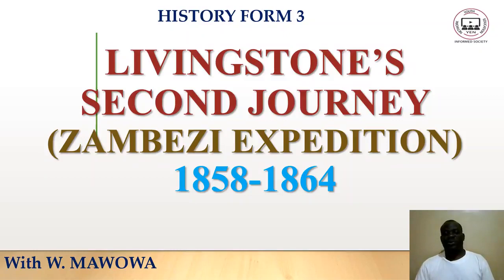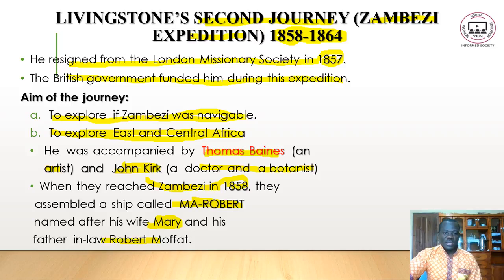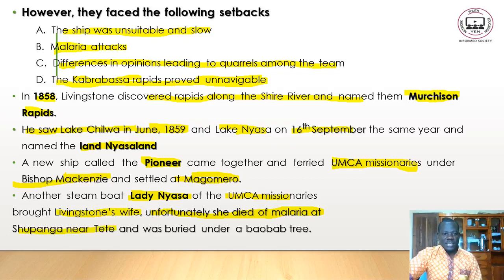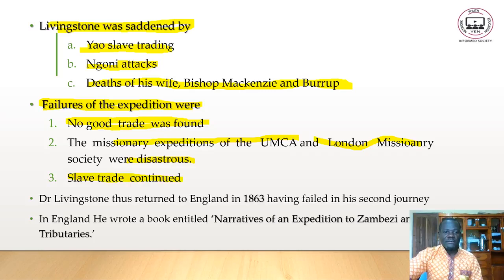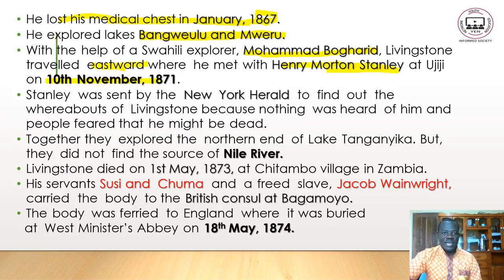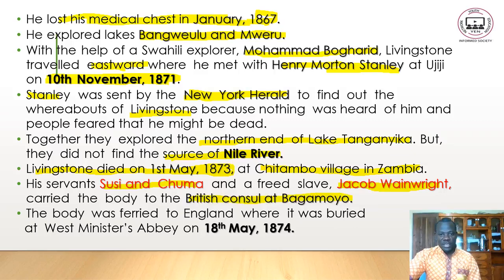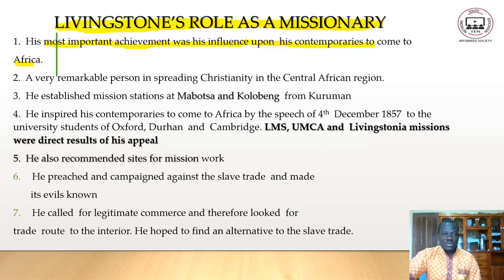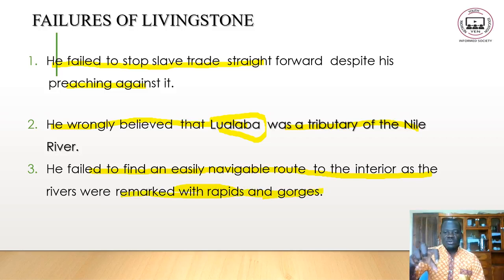History F3 Topic 3 Part 3: Livingstone's Second Journey (Missionary Factor) - YEN MALAWI